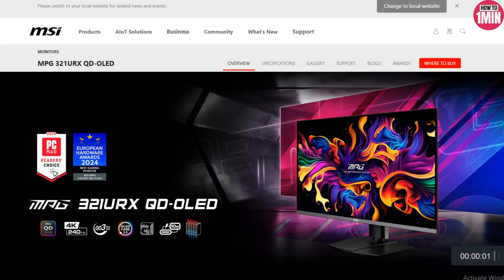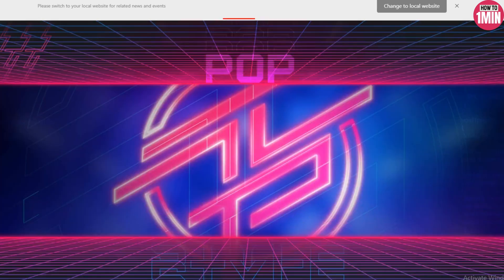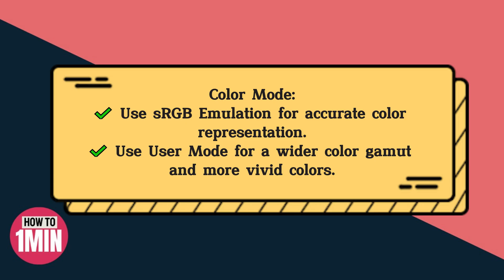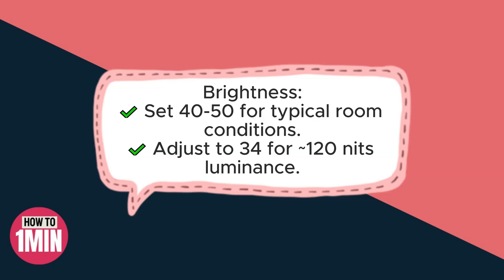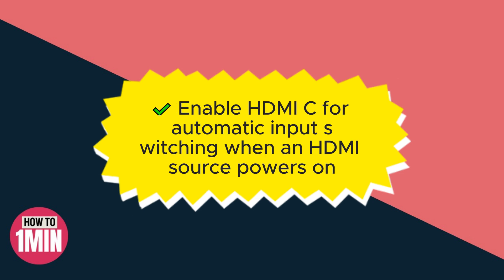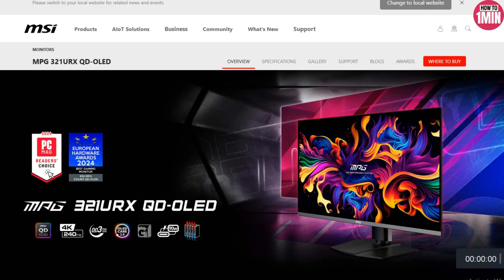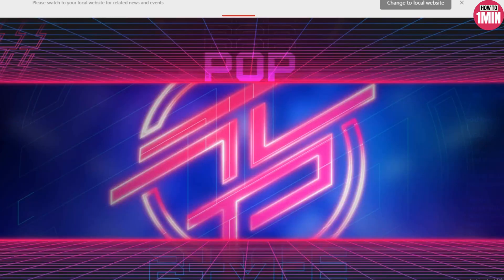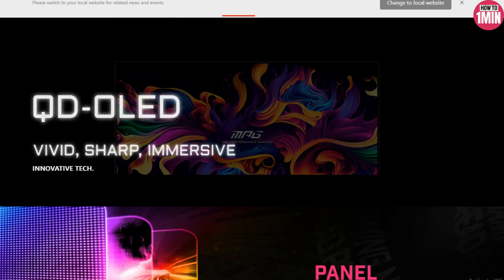Best Settings Guide For MSI MPG 321URX (2025) - Full Guide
In this video, we will walk you through the best settings for the MSI MPG 321URX monitor to optimize your display for both SDR (Standard Dynamic Range) and HDR (High Dynamic Range). Whether you want accurate color representation, better brightness, or enhanced input settings, this guide will help you get the most out of your monitor.

🔹 In this video, you'll learn:
✔️ Best SDR settings for color accuracy and brightness
✔️ Optimal HDR settings for enhanced visuals
✔️ How to adjust RGB and HDMI settings for better performance

⏱ Timestamps:
0:00 Introduction
0:10 Best Settings Guide For MSI MPG 321URX

🔹 Queries Related to the video:
best settings for MSI MPG 321URX
MSI MPG 321URX SDR and HDR settings
how to calibrate MSI MPG 321URX monitor
MSI MPG 321URX brightness and RGB setup
HDMI settings for MSI MPG 321URX